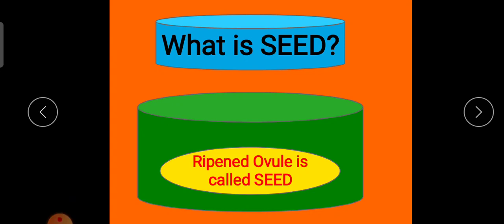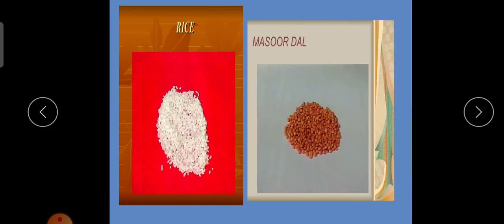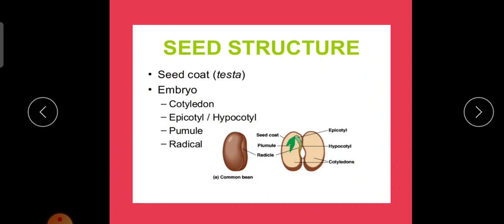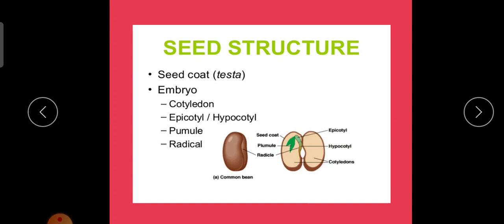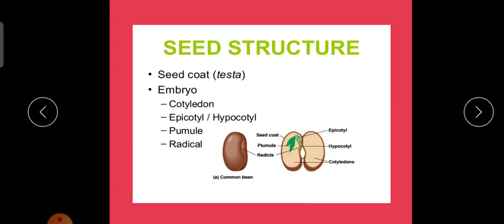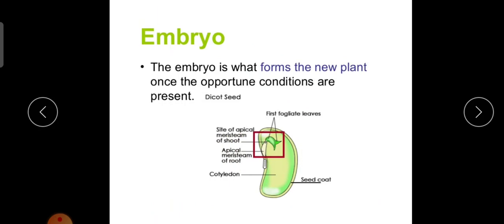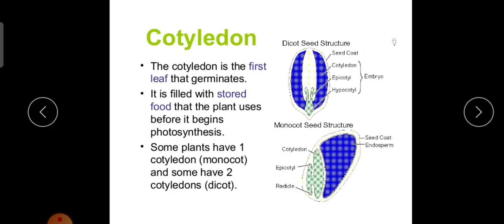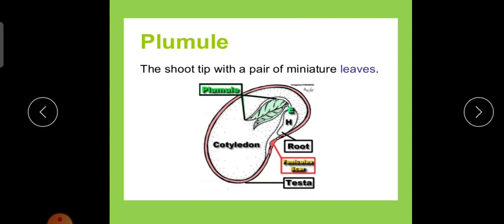Structure_Of_Seed#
Radical-Root#
Plumule-Shoot.